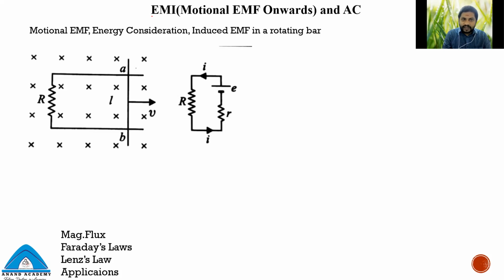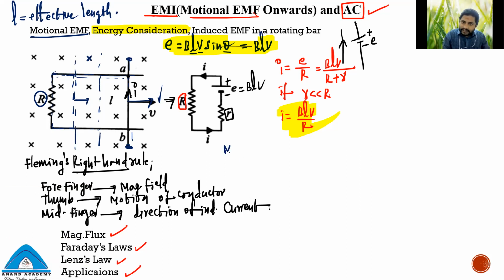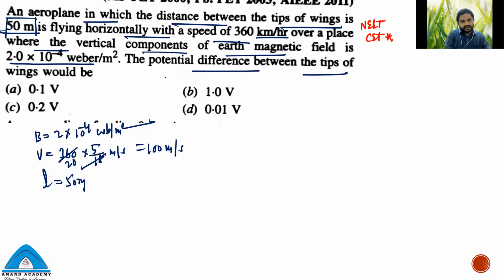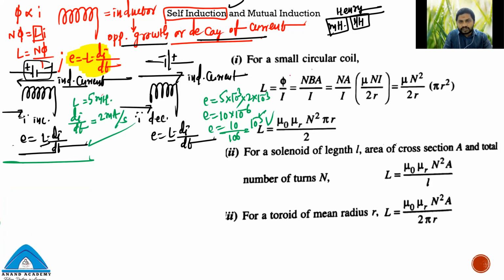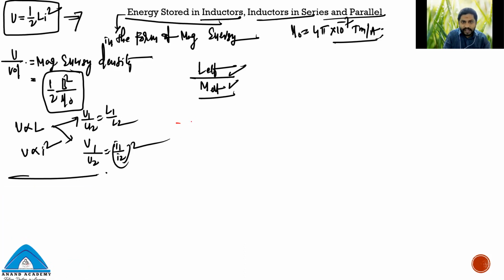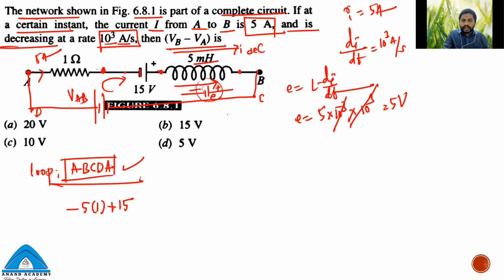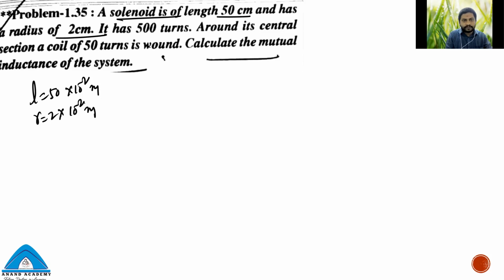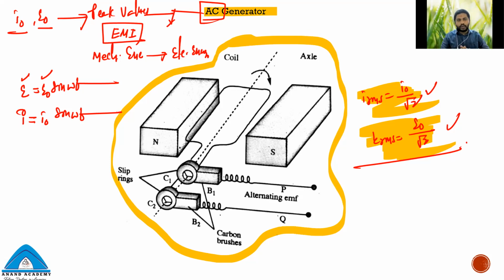Motional Emf to AC generator, EMI Full chalper, Class XII II PUC NEET KCET Crash Course, Short Term